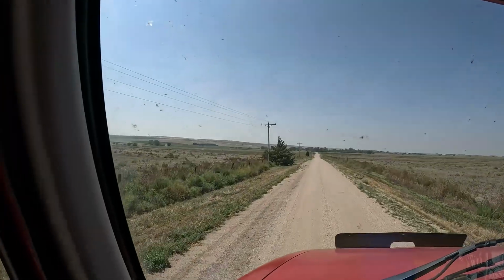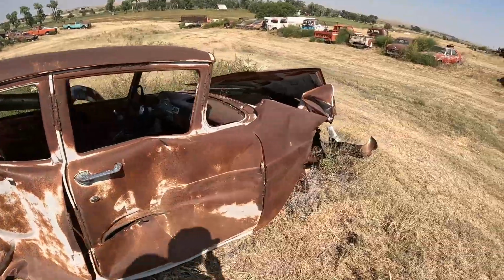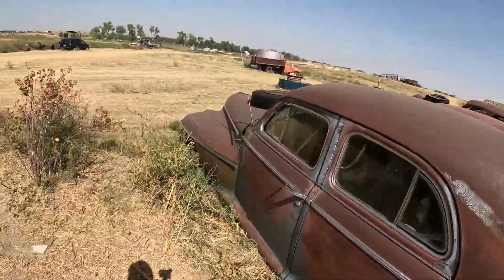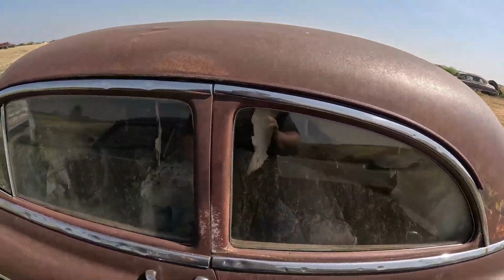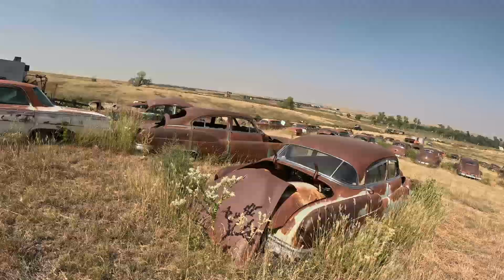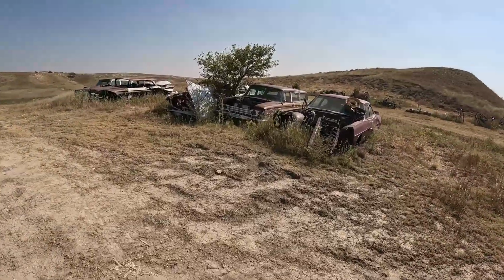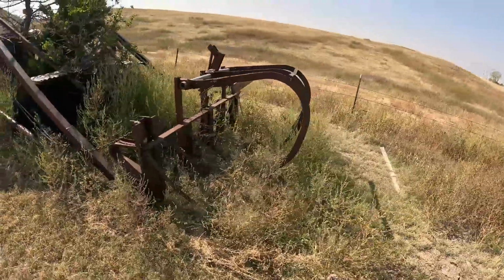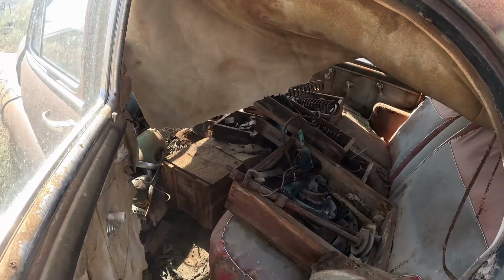Heaven's in Kansas- Classic Car Auction with 300+ Cars!!!!!!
We travel to rural western kansas for a classic car auction just to discover a lot of the cars that we traveled 800 mies to try to buy are not actually in the auction!